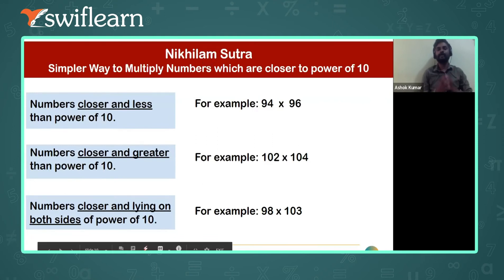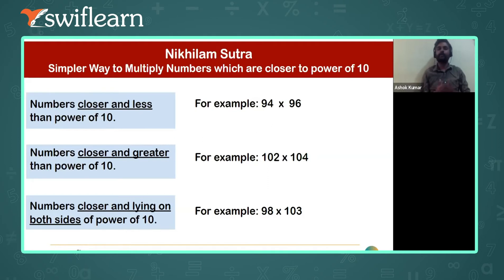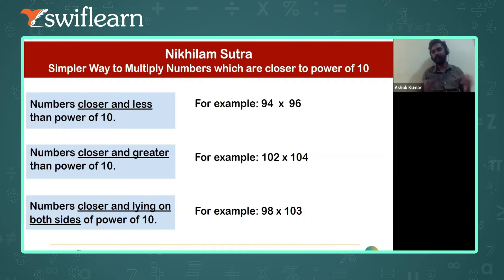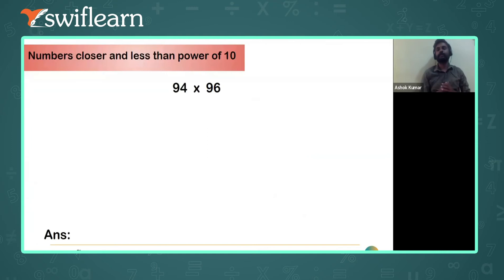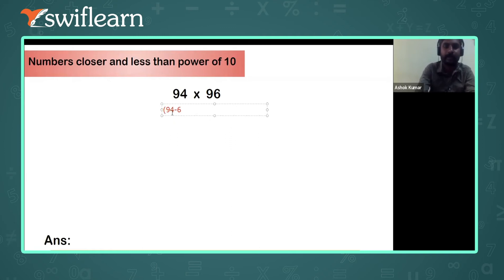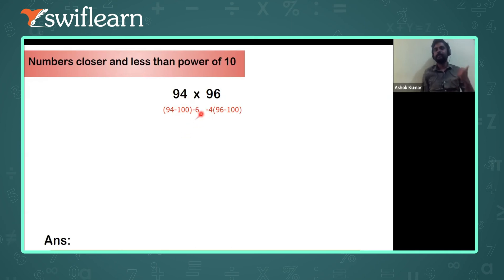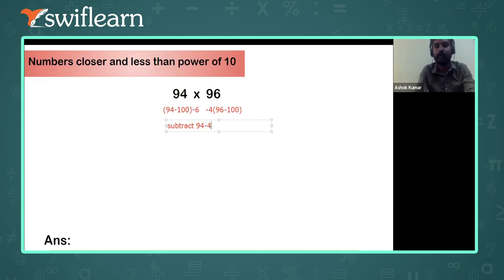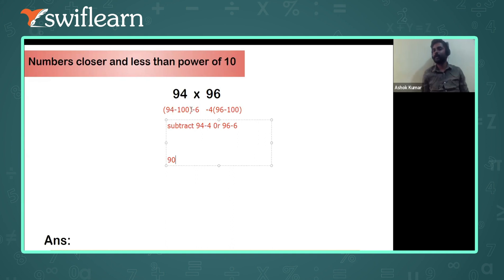Multiplication Using Nikhilam Sutra - Miracle Multiplication Vedic Maths | Swiflearn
"Multiplication Using Nikhilam Sutra | Vedic Maths

This Session is of LIVE Online Class of Multiplication Using Nikhilam Sutra.The topics that are going to be covered in this session are :

Multiplication Using Nikhilam Sutra
Vedic Maths

Vedic Maths